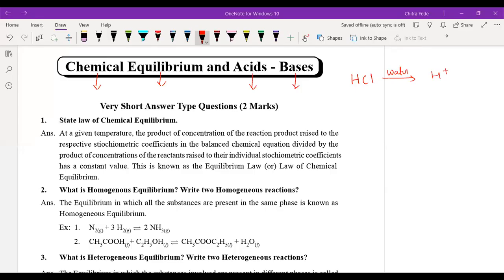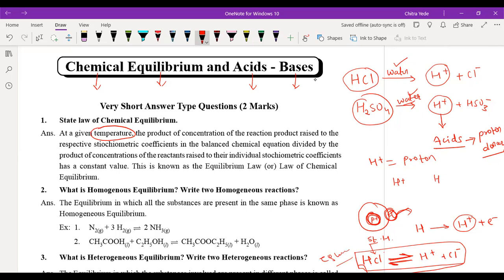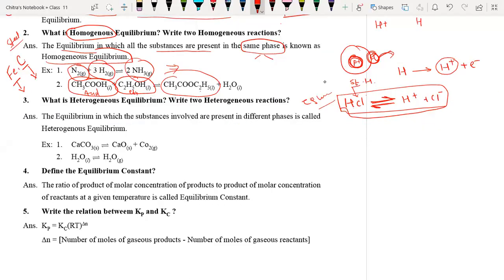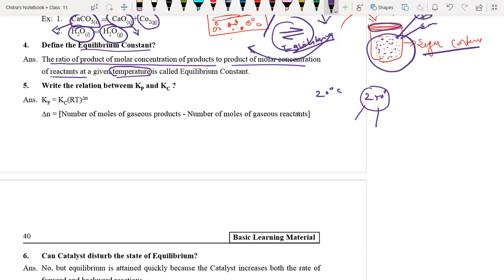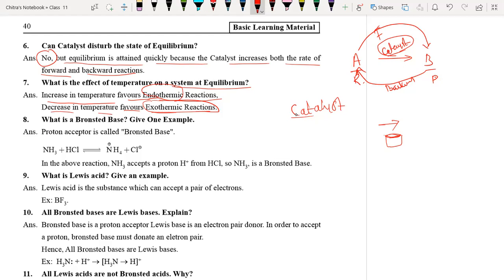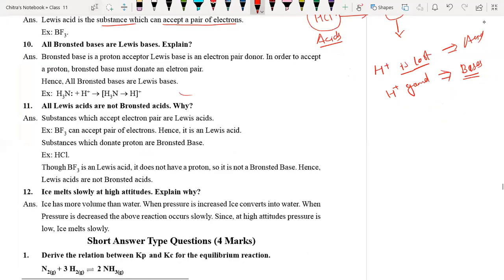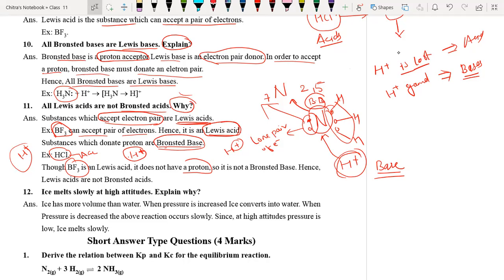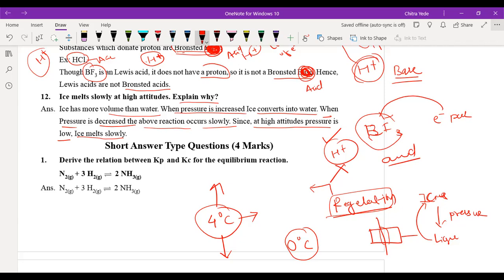Chapter 7, Chemical equilibrium and Acids-Bases, Lecture 1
Subject : Chemistry,
Chapter 7, Chemical equilibrium and Acids-Bases
Lecture 1
Concepts covered:
Chemical equilibrium
Equilibrium and it's constant
Bronsted Acid and Base
Lewis Acids and Base
Homogeneous and Heterogeneous Equilibrium
Effects of Catalyst on Equilibrium
Effects on melting of ice of Pressure